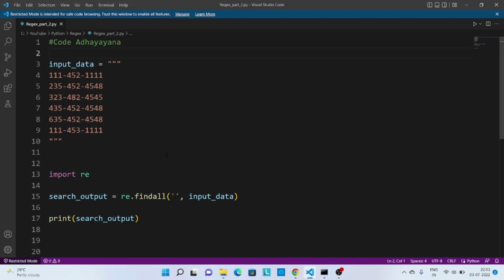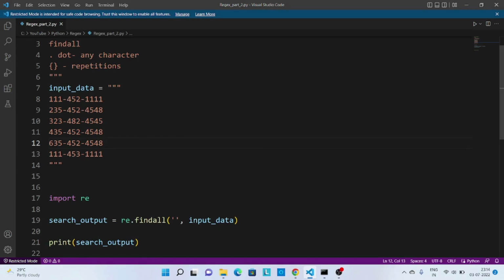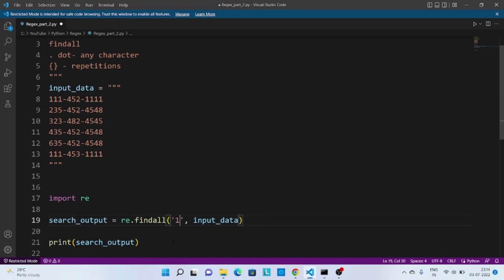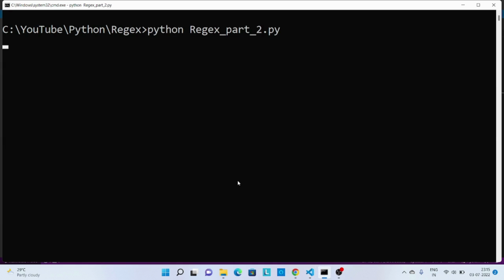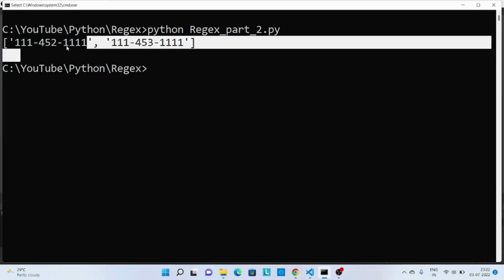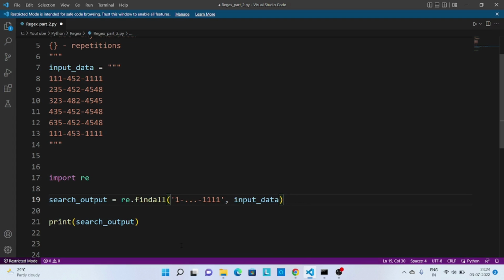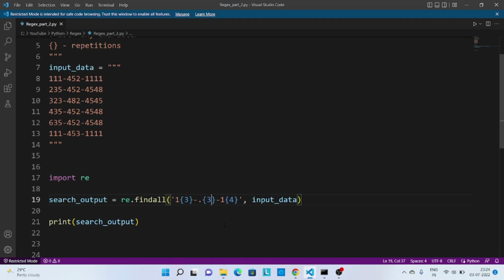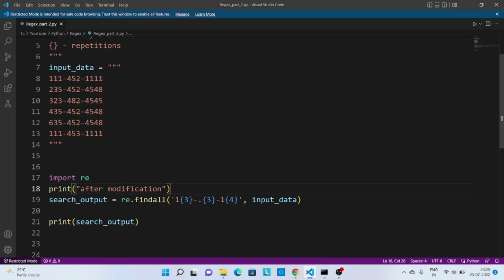regex pattern - findall , dot and repetitions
Last regex video, we learned about search method which help in getting first matching pattern along with start and end positions.
Now we will learn how to use
1. findall - to get all the matching results
2. dot - for any character match
3. handle repetitions